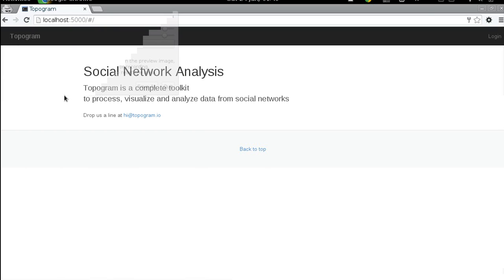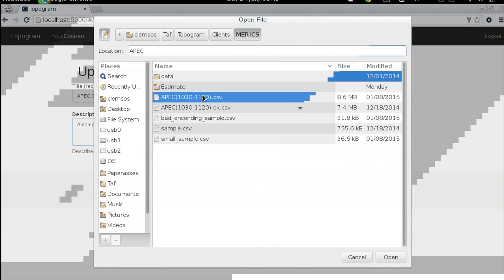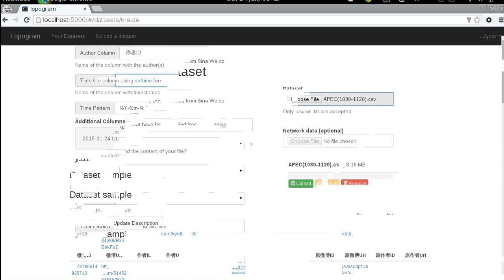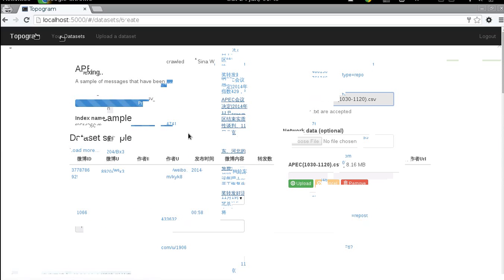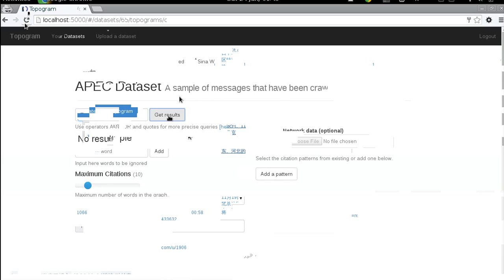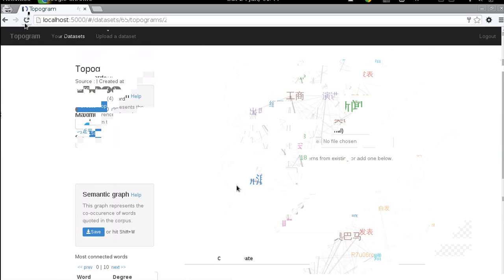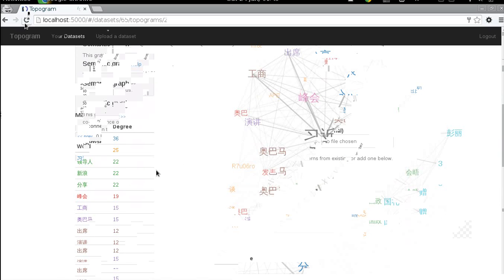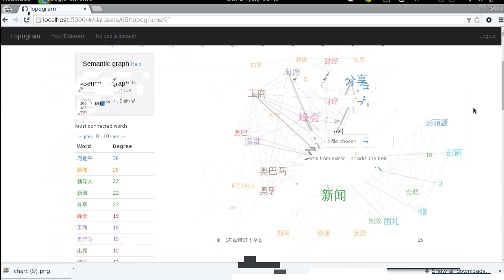Topogram -Open Source Network Analysis Quick Start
A basic tutorial to show how to use Topogram, an open source toolkit for network analysis .